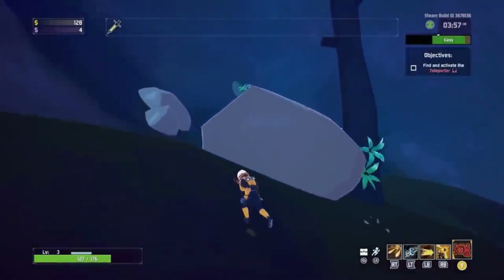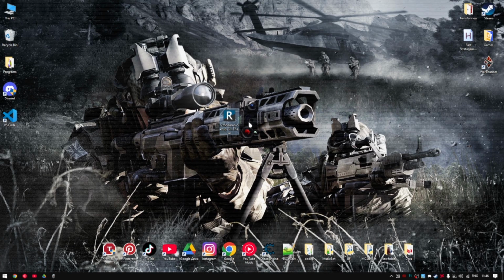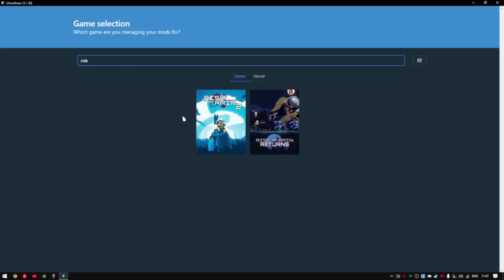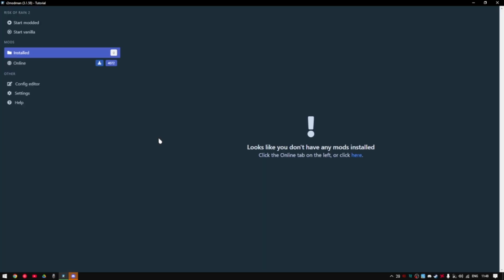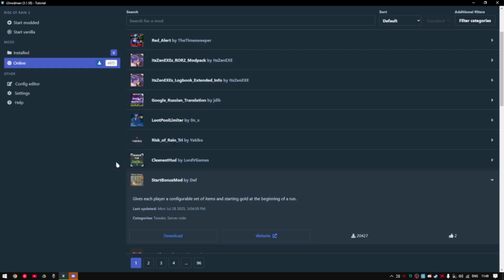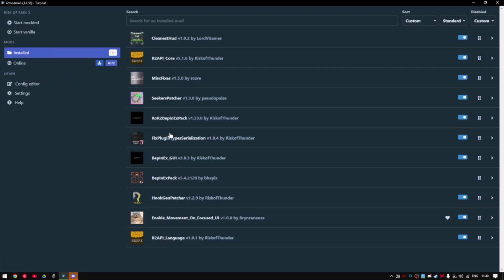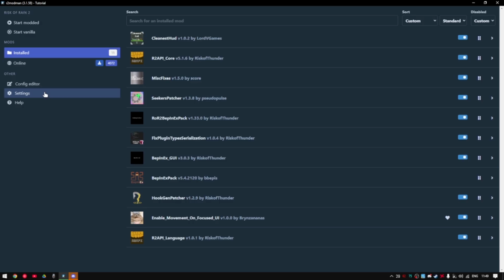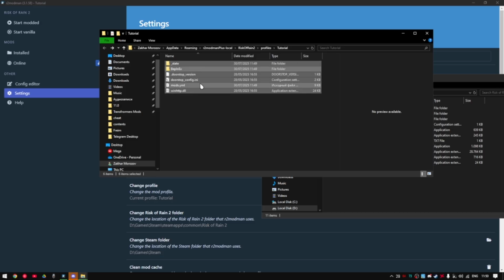How to install mods with R2modman ||Full Guide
In this video I will show you how to install mods with R2modmanager support
🔧 Sites used:
💬 If you still have questions, write in the comments!